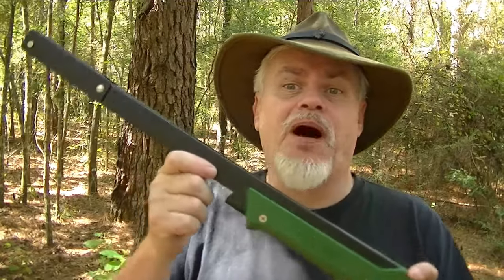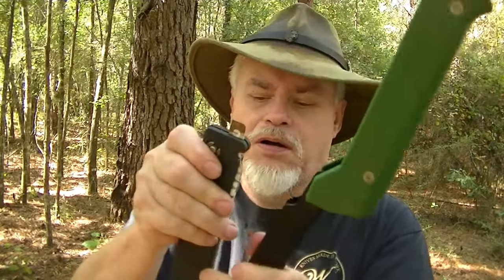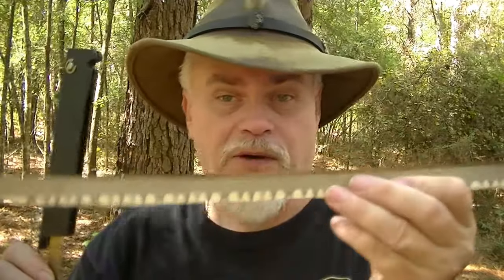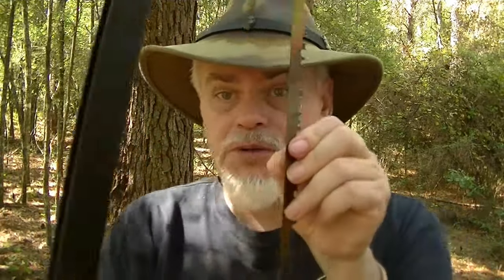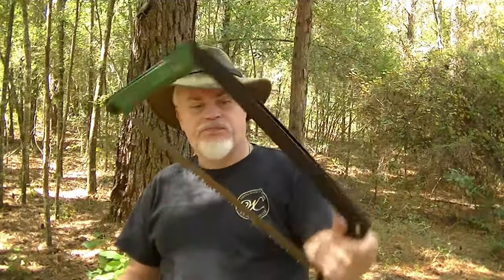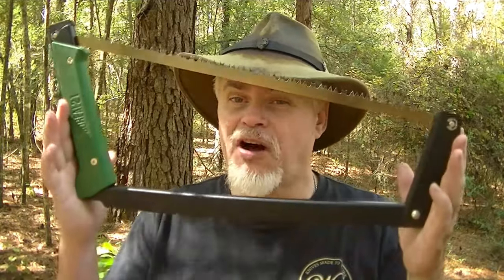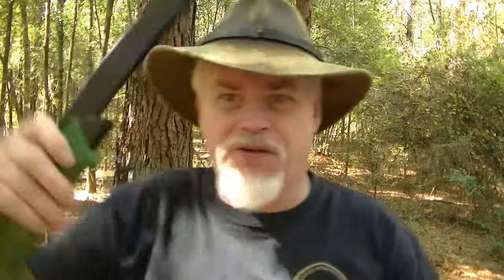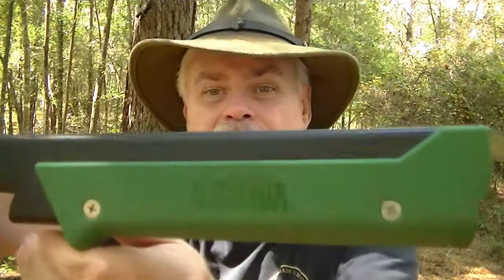Make Your AGAWA BOREAL21 Folding Saw Better with This Easy Trick: Extra Blade Storage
Are you looking for a reliable and versatile saw for your bushcraft adventures? If so, you might want to check out the Agawa Boreal21 Folding Saw, a compact and easy-to-use tool that can handle any cutting task in the wilderness. In this video, I will show you how the Agawa Boreal21 Folding Saw works, how to store it and set it up, and why it is a great addition to your camping gear.

The Agawa Boreal21 Folding Saw is a folding bow saw that can cut through wood up to 6 inches in diameter. It has a durable aluminum frame, a stainless steel tensioning system, and a comfortable nylon handle. The saw blade is 21 inches long and can be easily replaced with different types of blades for different materials. The best part is that the saw folds into a compact size of 22 x 2 x 1.5 inches, making it easy to carry and store in your backpack or rucksack. You can even fit an extra blade inside the folded saw for extra convenience and safety.

To use the Agawa Boreal21 Folding Saw, you simply unfold the frame, snap the blade into place, and tighten the tensioning lever. The saw is ready to go in seconds, and you can adjust the tension as needed. The saw cuts smoothly and efficiently, thanks to its ergonomic design and high-quality blade. You can use it for making firewood, building shelters, clearing trails, or any other bushcraft project.

The Agawa Boreal21 Folding Saw is a must-have for any outdoor enthusiast who loves to explore and create in nature. It is lightweight, sturdy, and versatile, and it will make your bushcraft experience more enjoyable and productive. If you want to learn more about the Agawa Boreal21 Folding Saw, you can visit their website or watch some of their videos. You can also order one online from their official store or from Amazon.

I hope you enjoyed this video and found it helpful. Stay safe and happy bushcrafting!